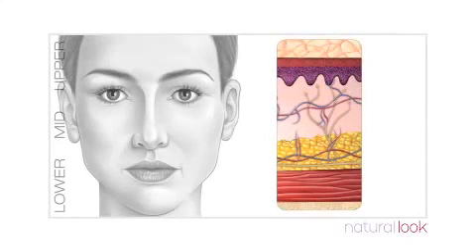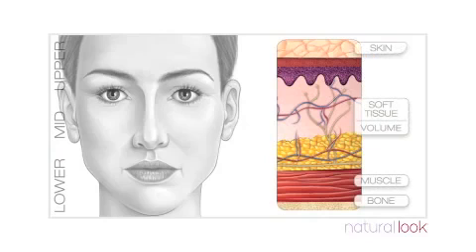Aging and the layer of your skin